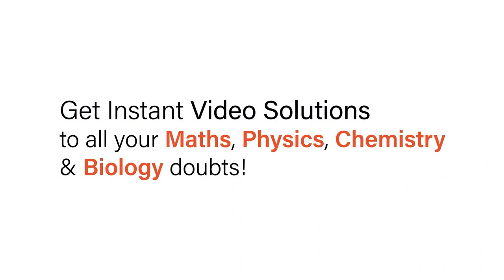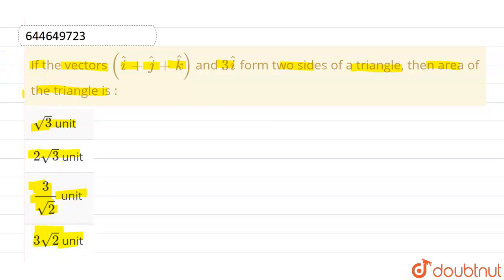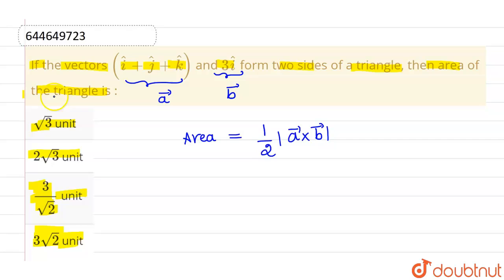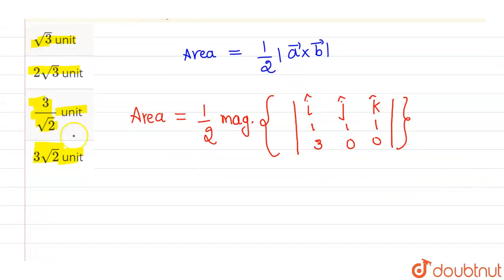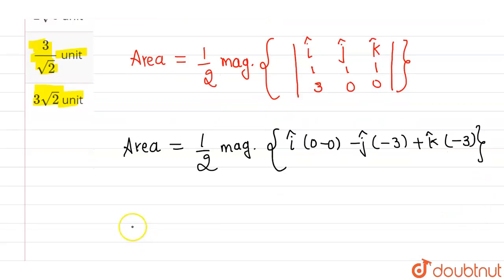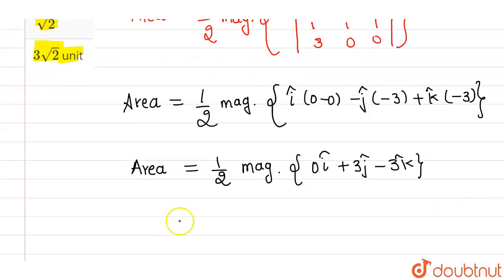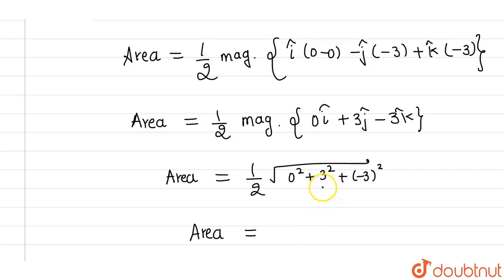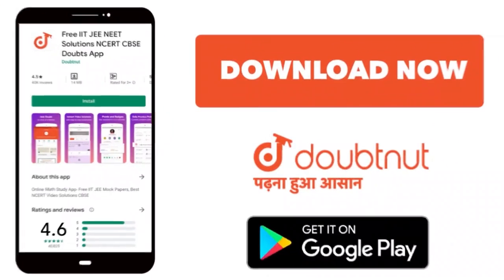If the vectors (hat(i) + hat(j) + hat(k)) and 3hat(i) form two sides of a triangle, then area of...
If the vectors (hat(i) + hat(j) + hat(k)) and 3hat(i) form two sides of a triangle, then area of the triangle is :
Class: 12
Subject: PHYSICS
Chapter: BASIC MATHEMATICS & VECTORS
Board:IIT JEE

👉 Have Any Query? Ask Us.